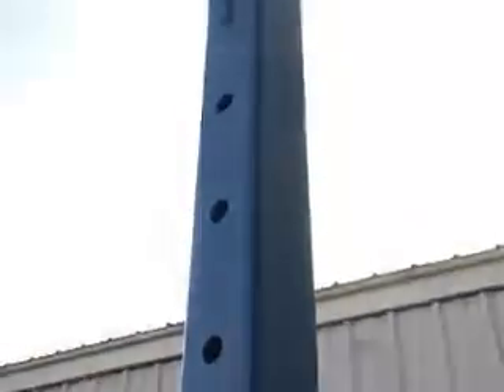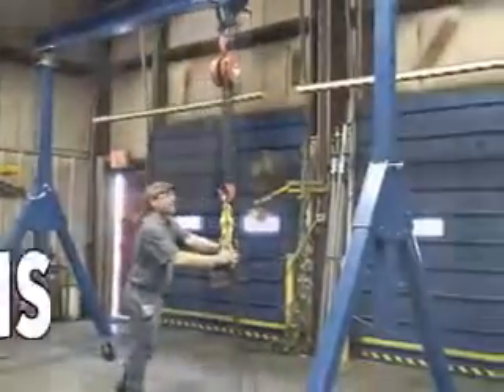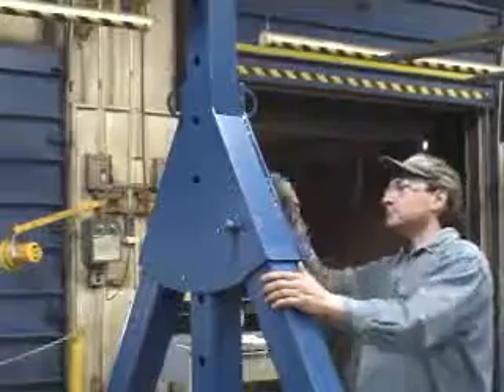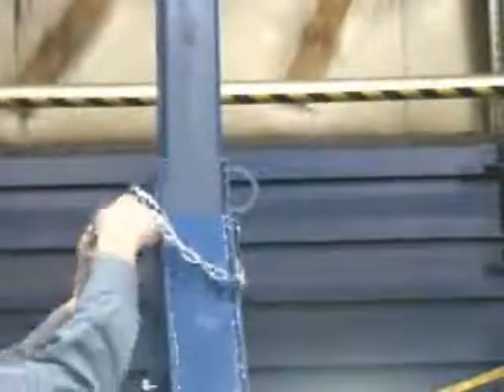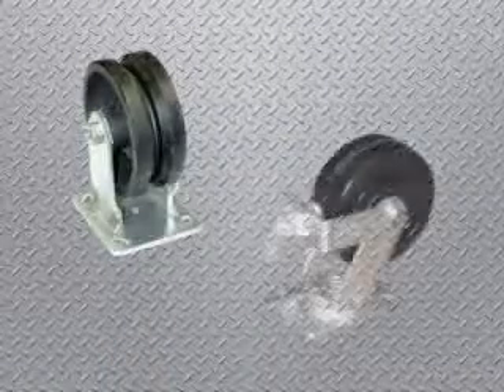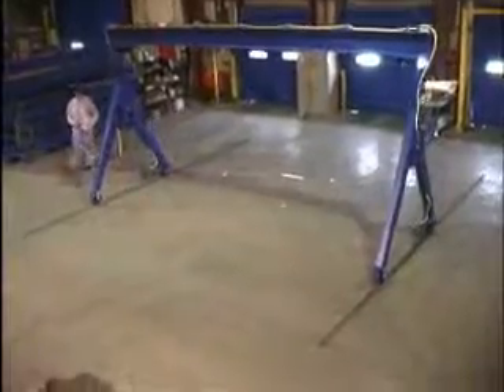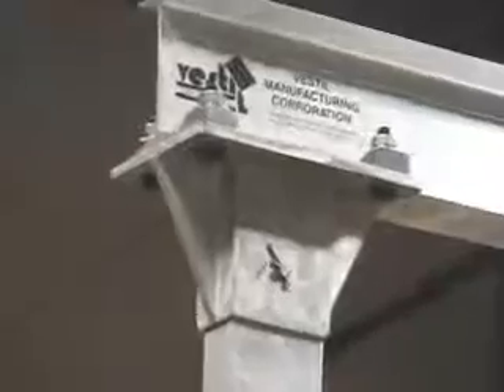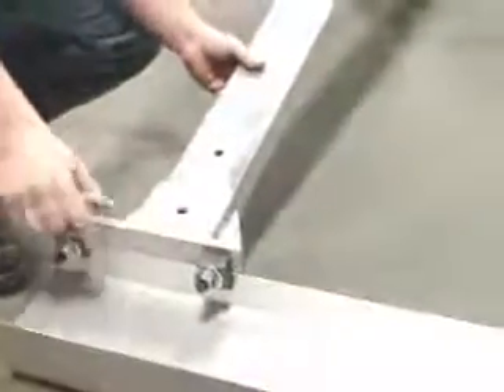Vestil Adjustable Steel Gantry Crane - 4,000-Lb. Capacity, 15ft.L x 8in.H I-Beam, 8ft.6in. To 14ft.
The Vestil Adjustable Steel Gantry Crane is designed for transporting and positioning materials along the beam's length. The solid steel construction will provide years of service. Unit comes standard with 4-position locking swivel casters with ...